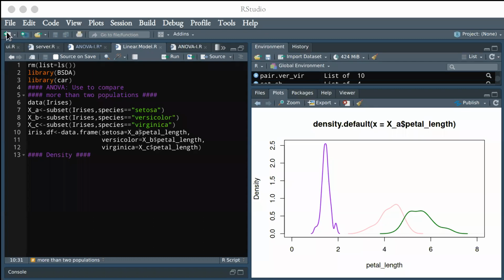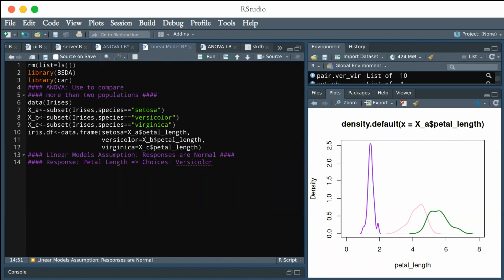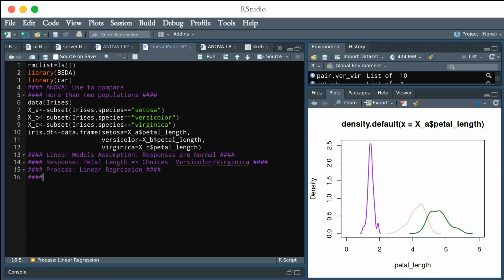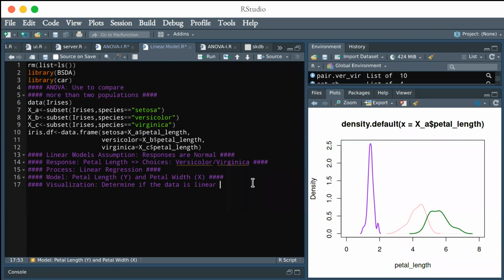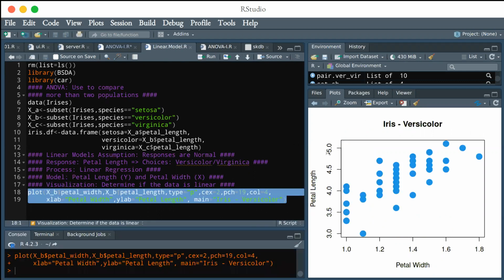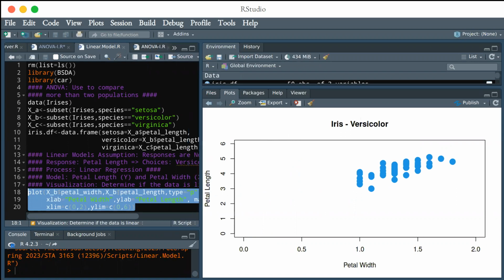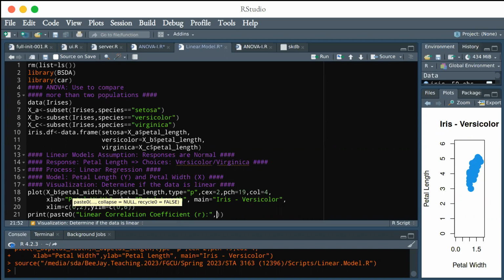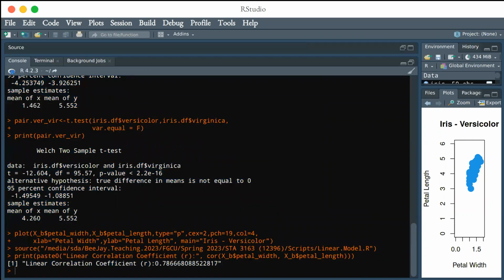Simple Linear Model in R (Part-I)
Using R to fit a linear model.